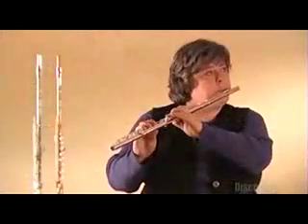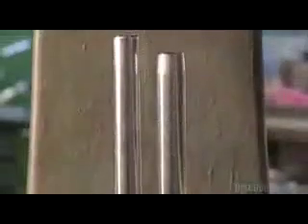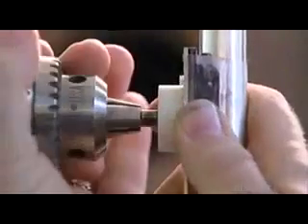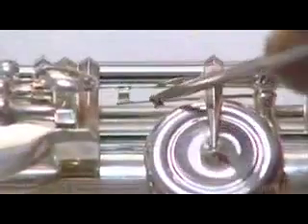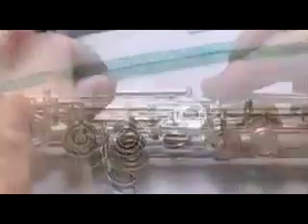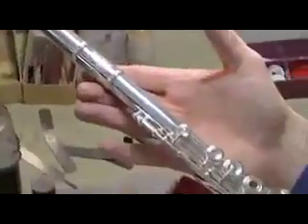How It's Made-A Flute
How Its Made A Flute